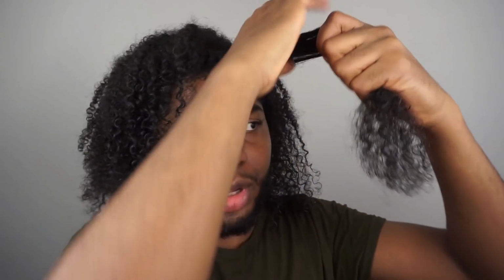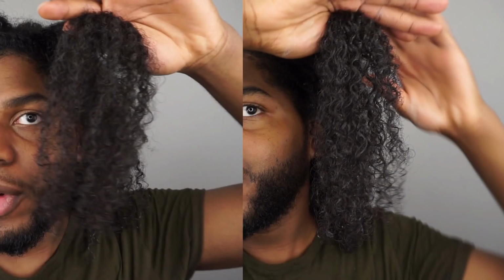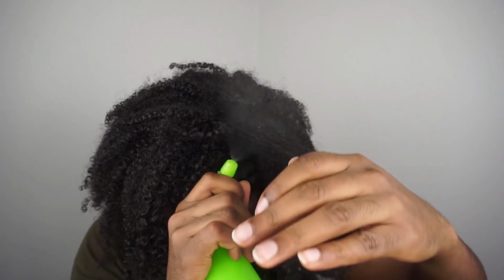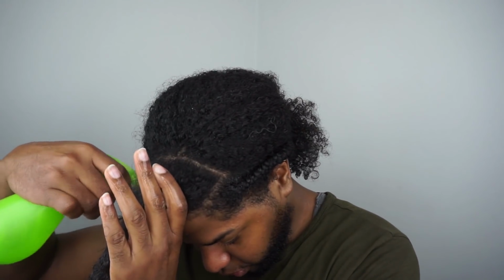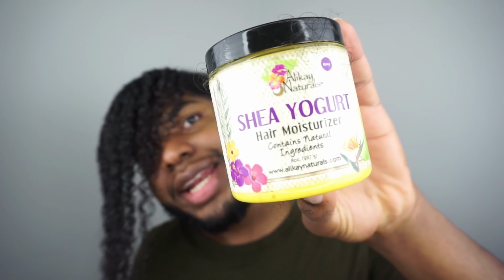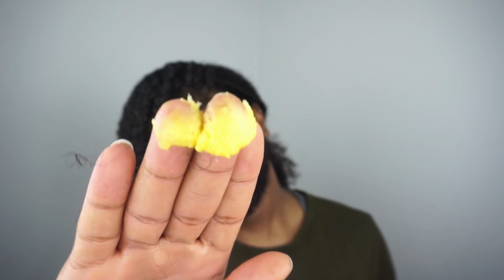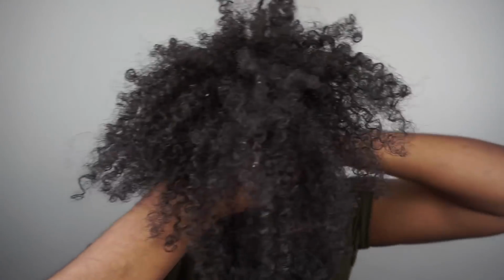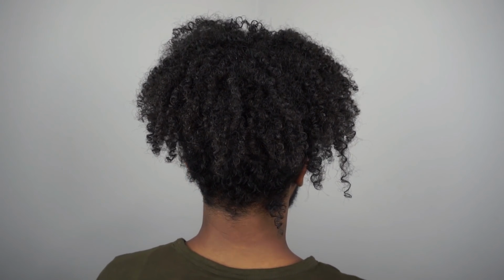HOW I GET MY CURLS TO POP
Y'all I WORE MY NATURAL HAIR OUT FOR MORE THAN 3 DAYS AND ACTUALLY ENJOYED IT 😩😂 As you may know, I'm protective styles' biggest fan, and keeping my hair out is like super unusual for me.

While the moisture stuck by my side (as a true friend should) for an ENTIRE WEEK, I got hit by the scarf snatcher one night and woke up caught all off gaurd.

Soooo, in today's video I'll show you how I go about bringing my curls back to life!

Here's what I used to refresh my natural hair:

Water: (see your local faucet for more details)
KeraCare's Leave-In Conditioner
Shea Yogurt from Alikay Naturals ⬇

WITH THE CODE: "WILL15"

Save that coin, sis! 💰

As always!
Much Love ❤️
Will